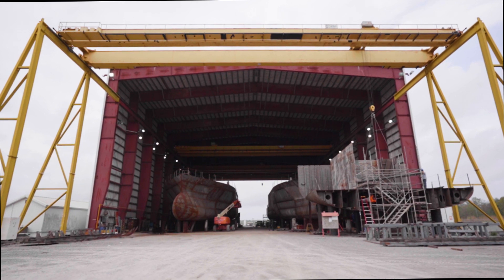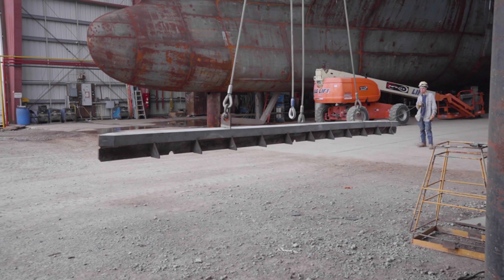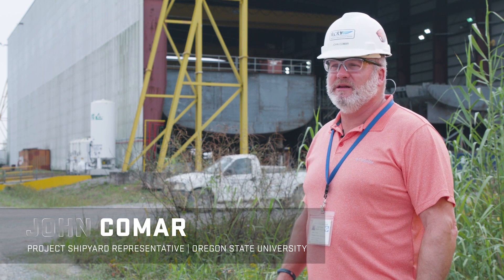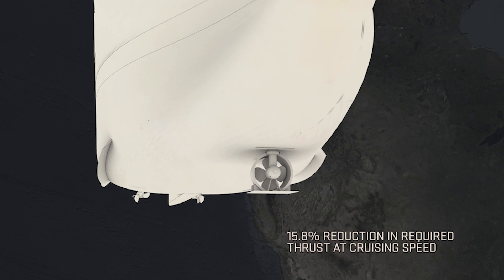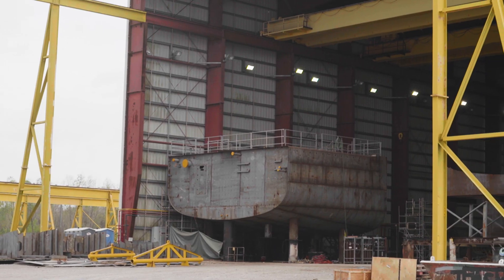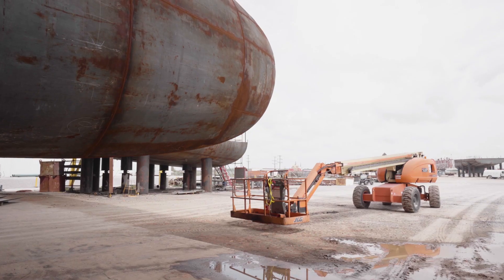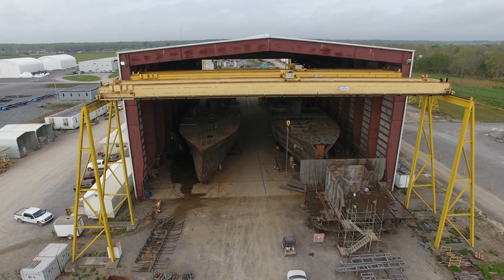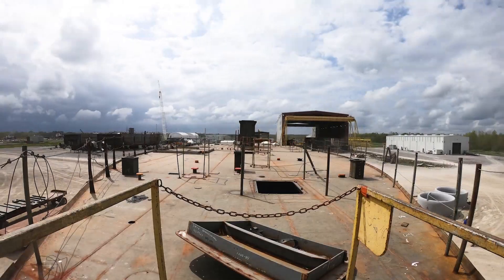RCRV Part 2: Designed for Science at Sea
The Regional Class Research Vessels are under construction at Bollinger Shipyards in Houma, LA. These 3 vessels have been designed to serve the oceanographic community’s needs and aspirations to answer some of the world’s most pressing questions about climate, pollution, ocean acidification, the deep sea, and much more.

Building a ship anytime is challenging, but building ships for research has added requirements for facilitating science at sea –this means designing a floating laboratory that is stable, reliable, efficient, and equipped with advanced instruments for studying the ocean today and into the future.

Watch as engineers, naval architects, and program leads unite to ensure the next fleet of vessels meet the needs of the research community.